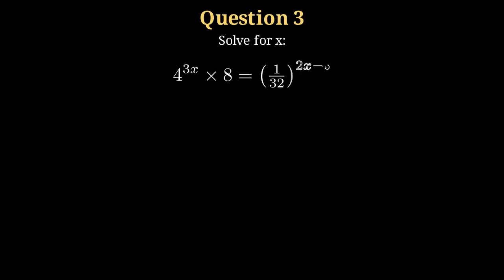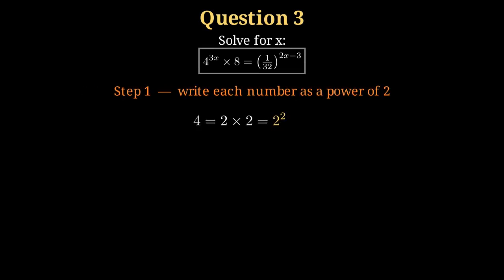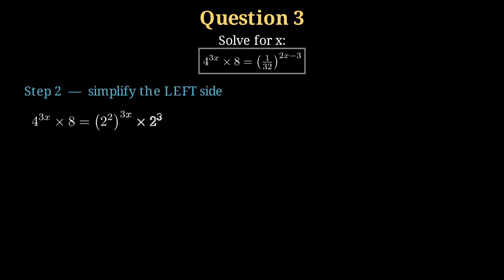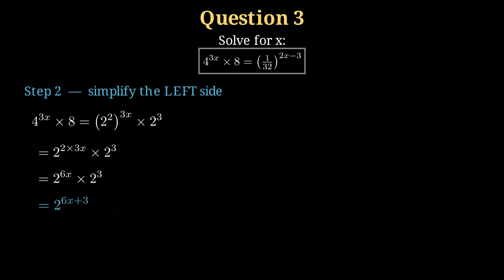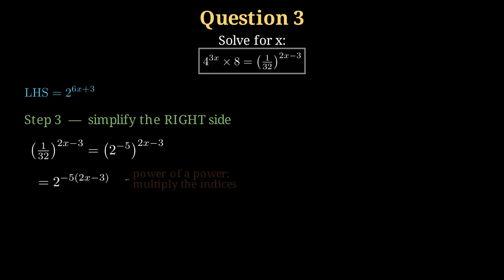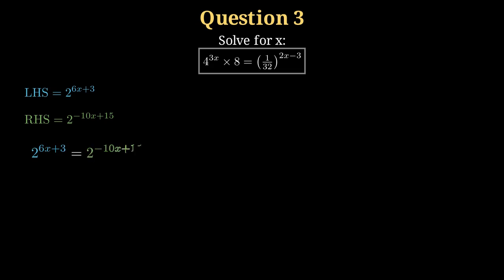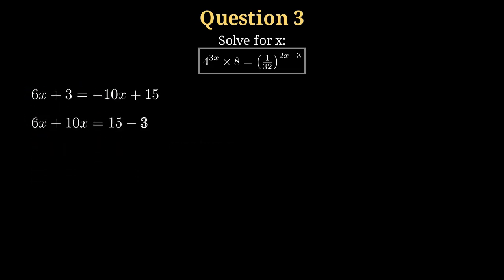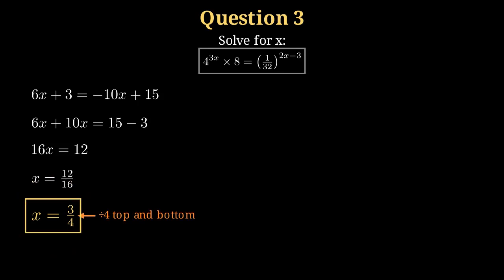Q3 Indices | KCSE 2025 Maths Paper 1 (121/1)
Indices — full step-by-step worked solution (Question 3) from the KCSE 2025 Mathematics Paper 1 (121/1).

✅ Answer: x = 3/4